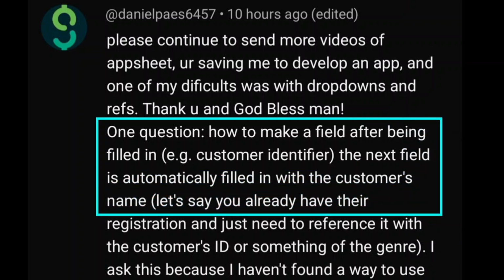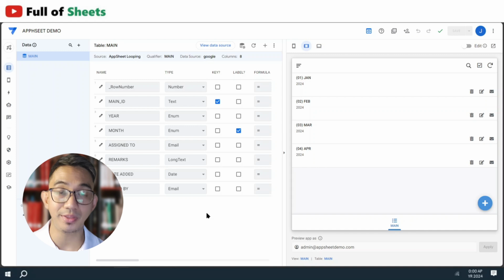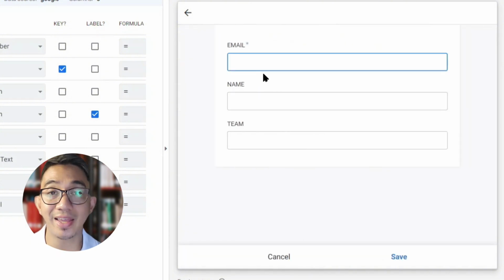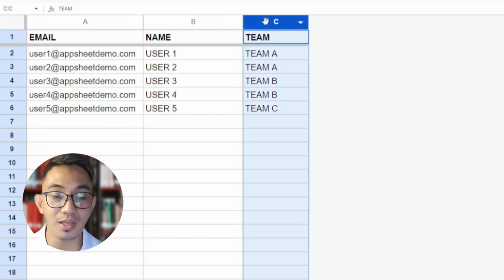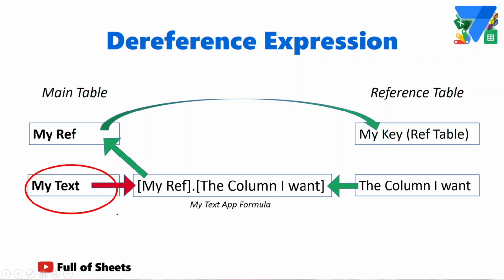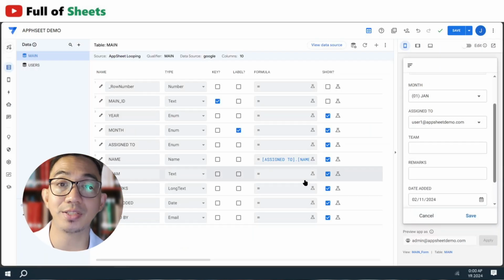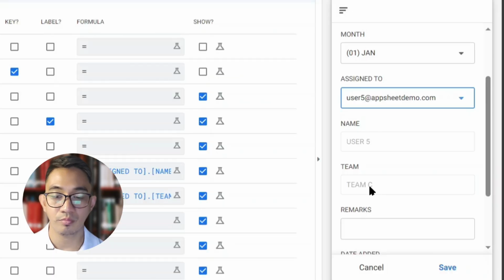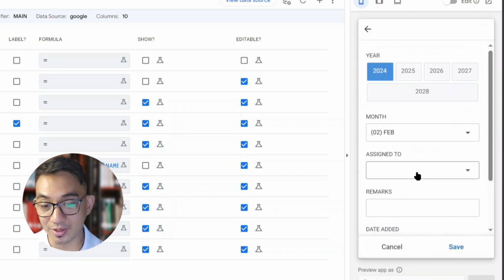Boost Your AppSheet Project Efficiency with Dropdown DeReferencing and Auto Fill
This video explains how DeReferencing works with Ref and Enum-Ref type columns and how it differs for each of them.

DeReferencing allows users to select a value from a dropdown, and based on the selection, AppSheet automatically fills in other fileds in the form using values from another column of the reference table.

This video is a direct response to a comment asked by @danielpaes6457 in our video on Dependent Dropdowns

Video Chapters:
00:00 Background
00:23 Member Shoutout
01:31 Google Sheet table structure
02:25 Setting up the references
03:41 Ref vs Enum-Ref?
05:01 Explaining what we want to do
05:34 What is DeReferencing?
07:00 Implementing the Dereference
09:05 Test the Finished Product
09:58 Another Variation / Permutation
11:05 What's our next video?